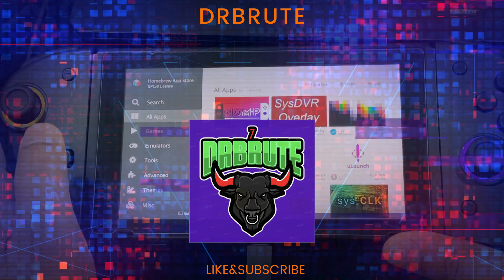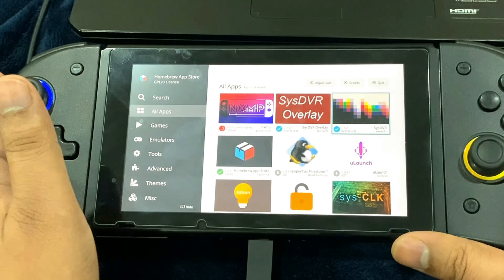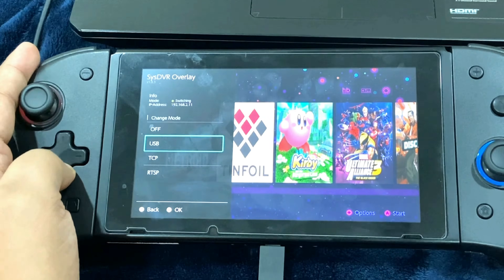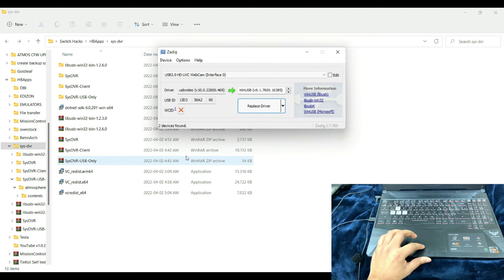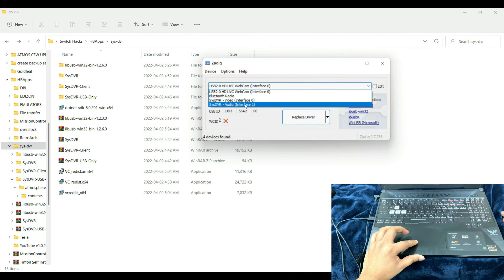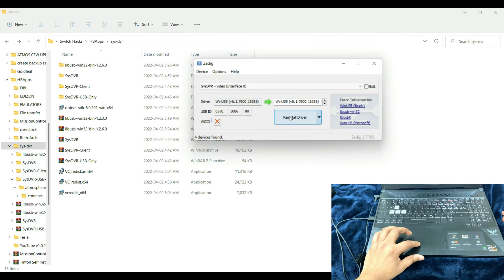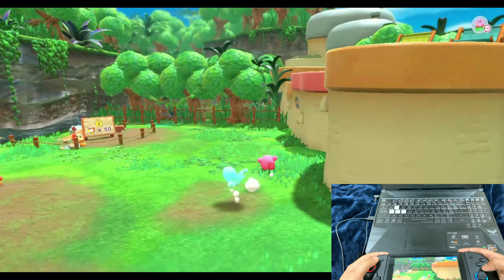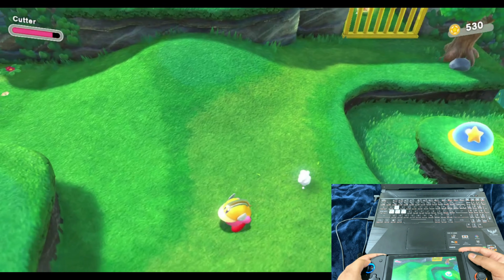SYSDVR TUTORIAL 2024 [STREAM SWITCH GAMES NO CAPTURE CARD]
USING PATCH TO SUPPORT UNCOMPATIBLE GAMES:
The following firmwares are supported: 14.0, 13.2.1, 13.2, 13.1, 13.0, 12.1, 11.0 and 11.0.1.

Download "dvr-patches.zip" from latest release and extract it to the root of your sd card then reboot your console.

If you get a crash with title id 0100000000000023 it's most likely because of this.

In case of errors you may need to install the following dependencies:

On a 32 bit windows install you'll have to find an ffmpeg dlls build (called shared build) for 32 bit and copy them in this folder, 32 bit builds are not provided offcially anymore so i'm not including them.

On linux:
Install sdl2 and ffmpeg with your package manager.
On ubuntu with apt you can use `sudo apt install ffmpeg libsdl2-dev`

On mac:
Install sdl2 and ffmpeg with brew
`brew install SDL2`